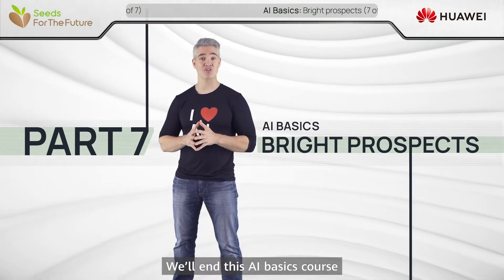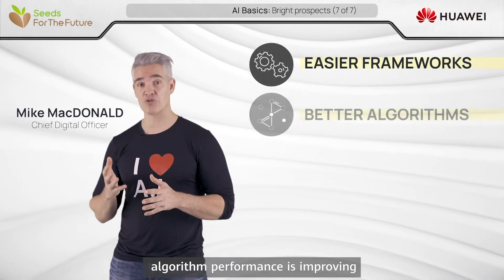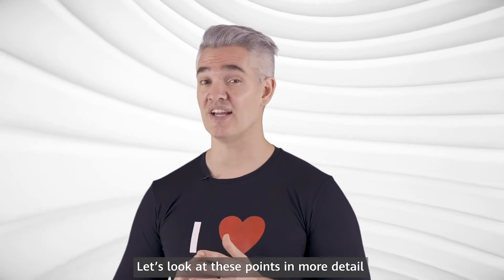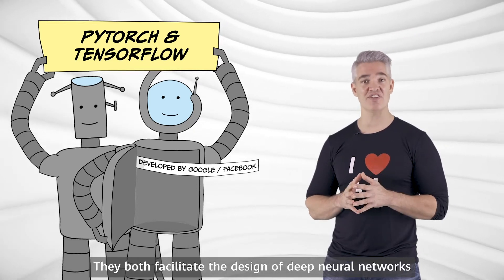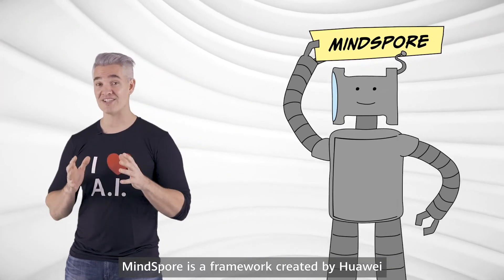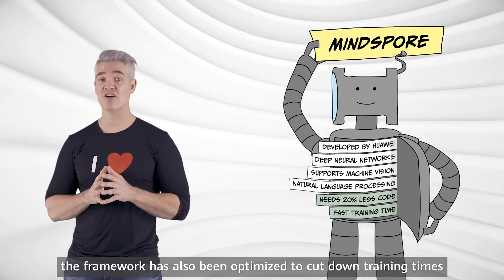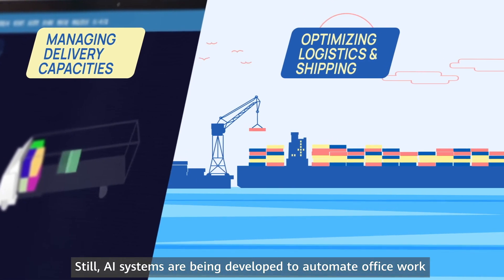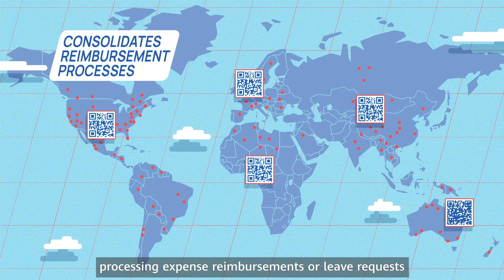“Bright prospects”AI Basics Part 7-Huawei Seeds For The Future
“Bright prospects”
In this course you will learn what Artificial Intelligence (AI) is, explore use cases and applications of AI, understand AI concepts and terms like machine learning, deep learning and neural networks.